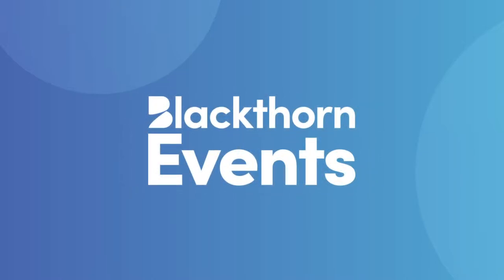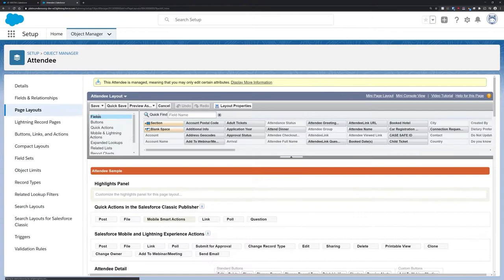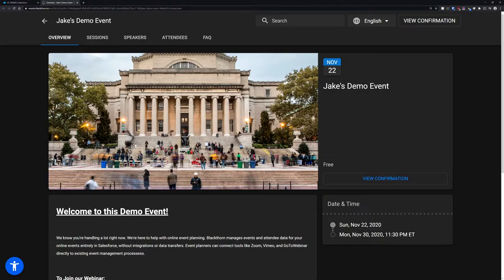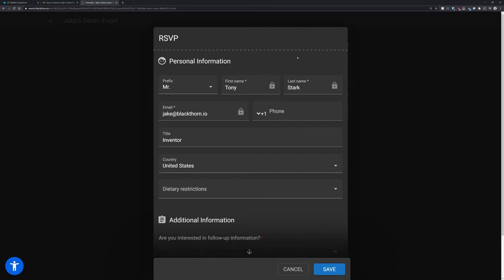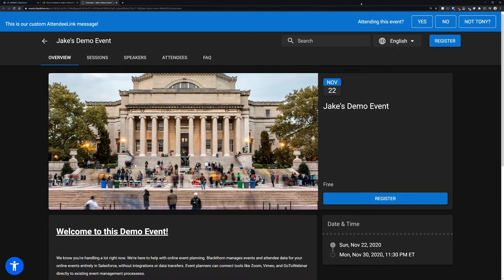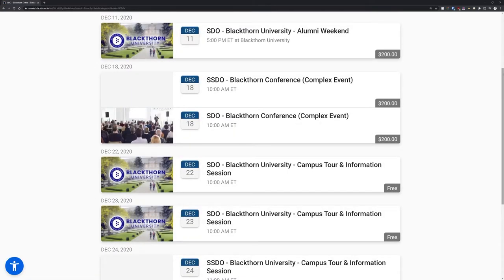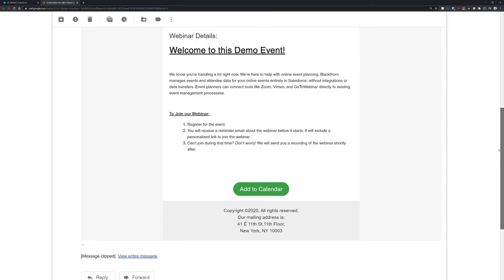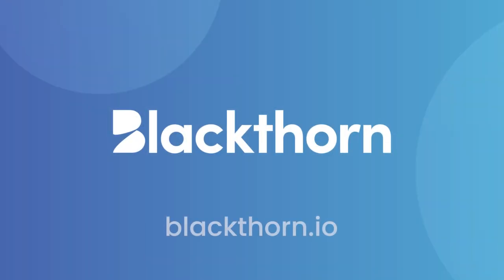Blackthorn Events - AttendeeLink Overview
AttendeeLink is one of the hallmark features of Blackthorn Events. With AttendeeLink, you can provide your attendees with a personalized registration checkout experience while enabling you to track open rates, registrations, and attendance rates. Whether you are hosting an in-person conference, a completely virtual webinar, or a hybrid event, our AttendeeLink feature can help simplify the registration process and make sure the right attendees are registering for the right events.